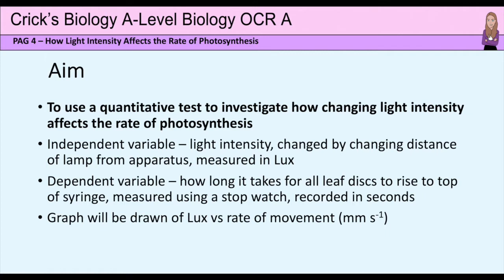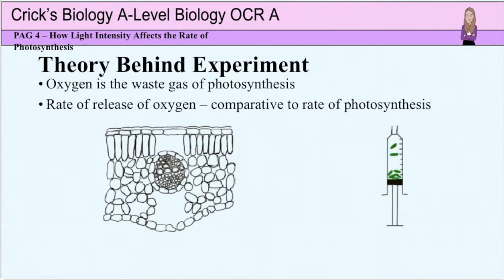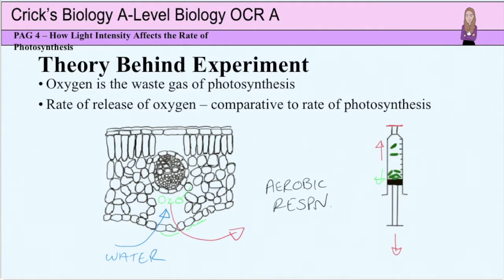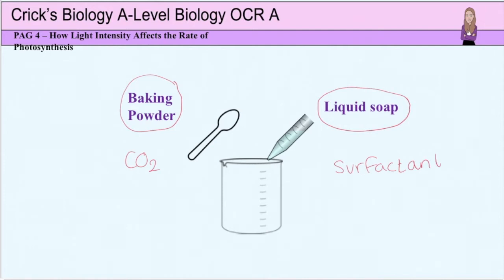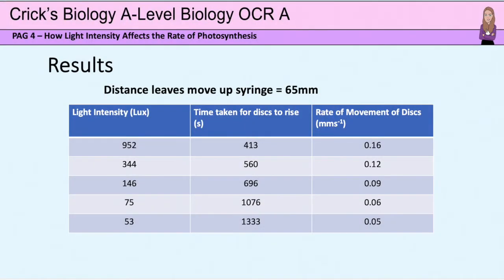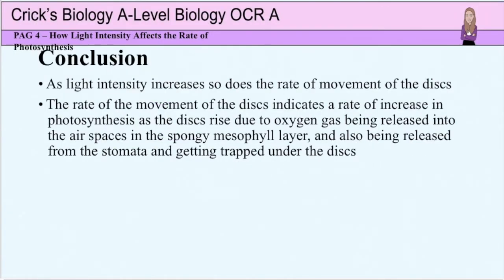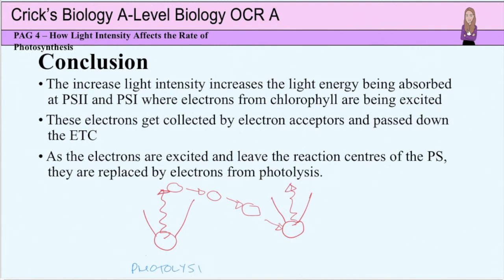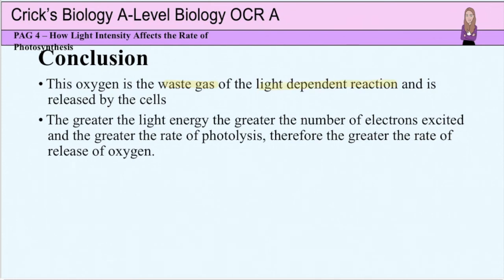PAG4 How Light Affects the Rate of Photosynthesis - the Leaf Disc Experiment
This lesson shows how to set up an experiment that can be done at home. I chose to do this experiment with my U6 so they could actually do a practical, rather than just theory, during lockdown. It was successful and only needs one thing that is not normally hanging around the house and that is a 20ml syringe. These are easily bought online however.

I am a Head of Biology with 25 years of teaching experience. I am learning technology as I go along, trying to improve my online teaching for my pupils. I never thought I would end up doing YouTube videos, but seeming as I am recording lessons, as well as doing live lessons with my pupils, I thought I should try putting them onto YouTube to see if they could help other pupils and teachers too.